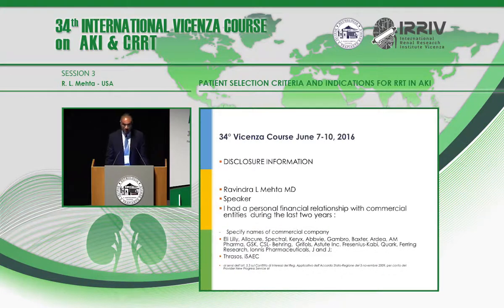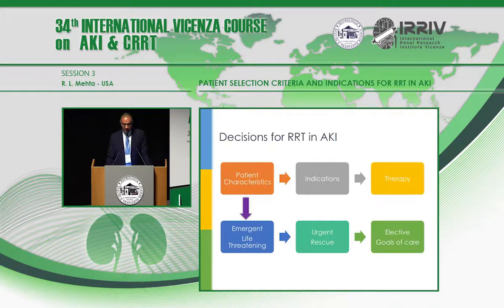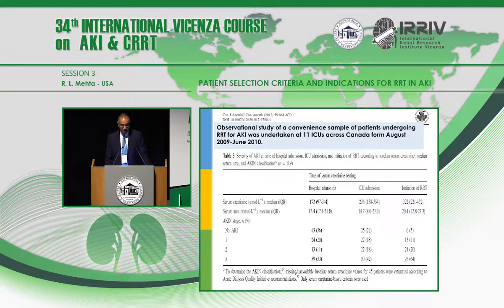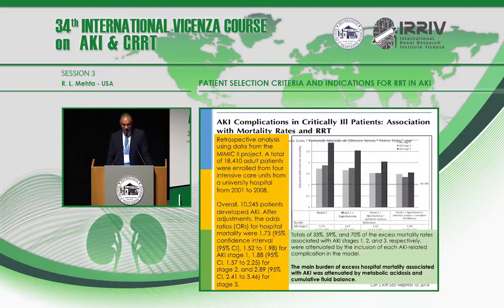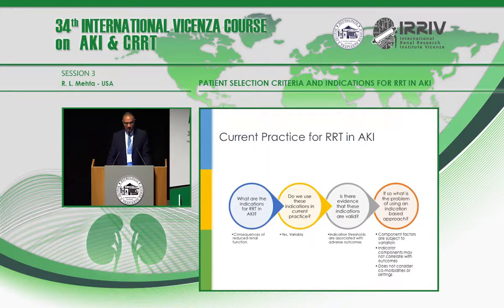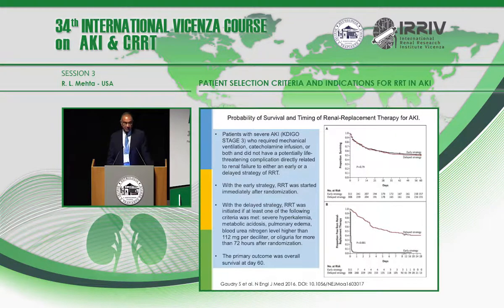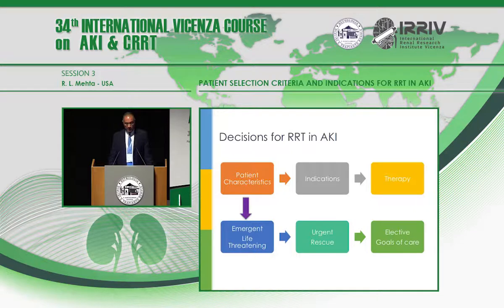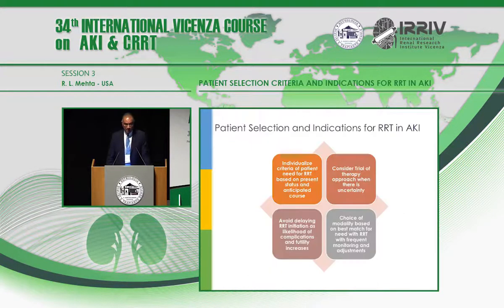Patient selection criteria and indications for RRT in AKI - R.L. Mehta